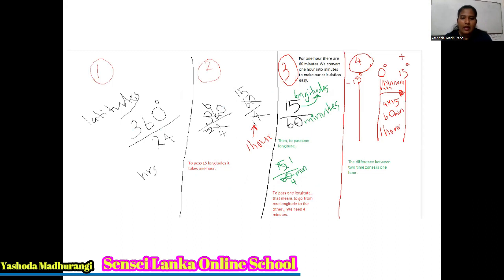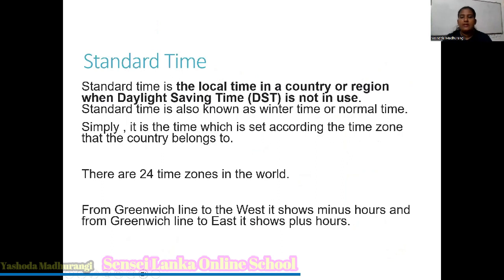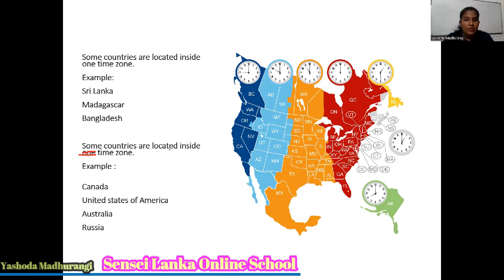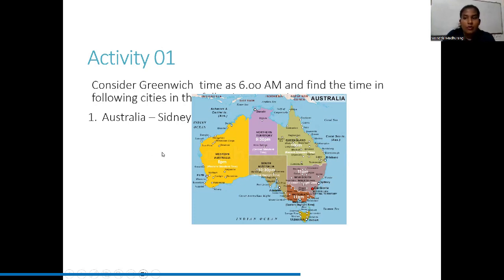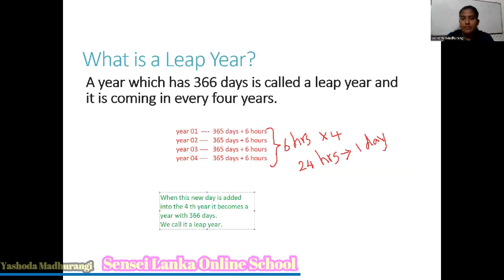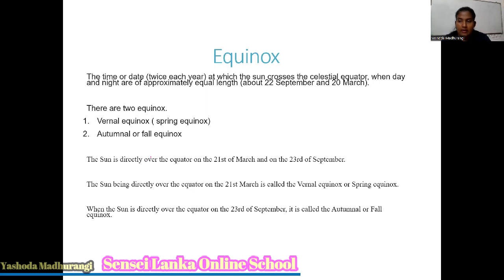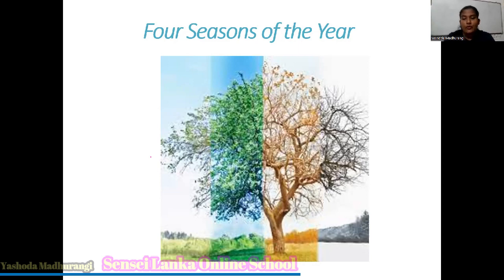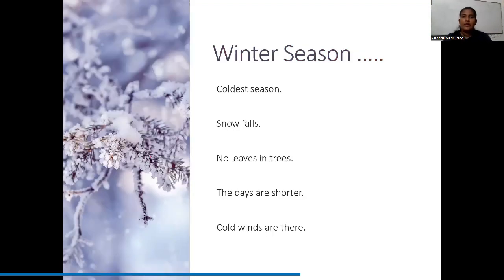(12) Geography Grade 08 Unit 02 Part 02 Results of Rotation and Revolution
Revolution and Rotation create various phenomenon in the Earth. This lesson explains about those things with examples.